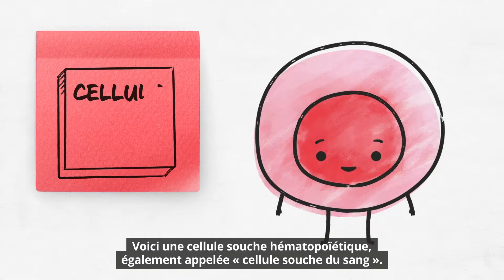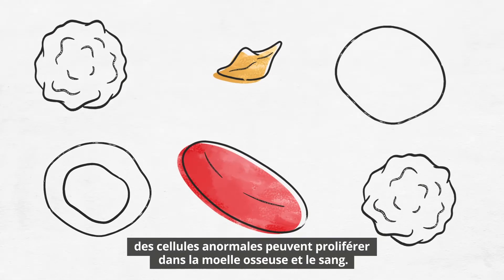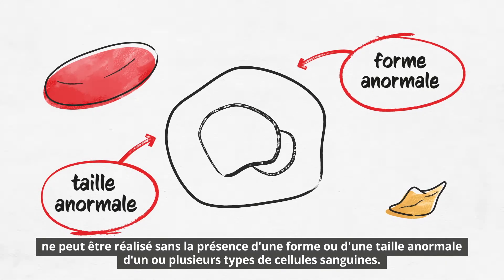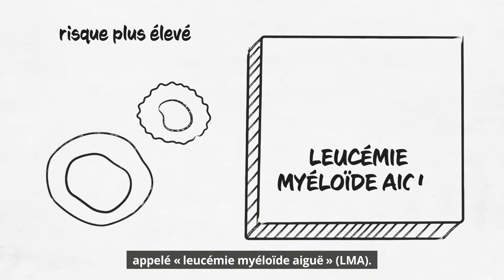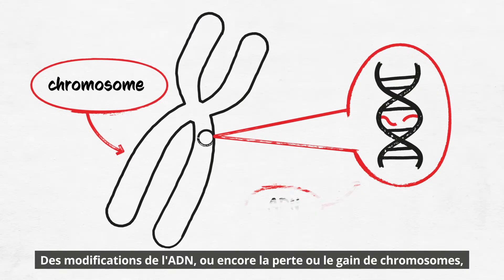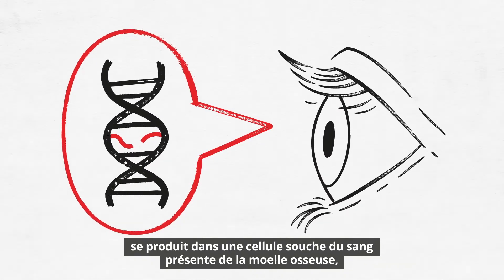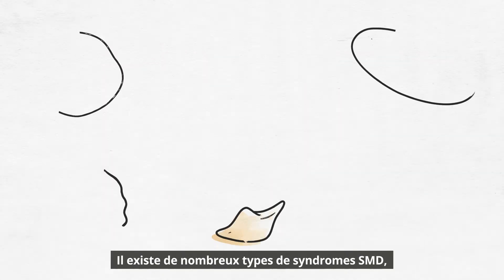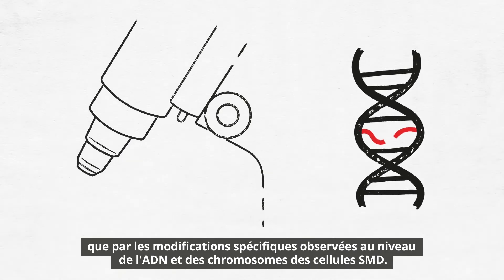Syndrome myélodysplasique (SMD) - MDS World Awareness Day | MDS Alliance (FR)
One group of bone marrow and blood diseases that can result from an abnormal stem cell is the myelodysplastic syndromes (MDS).

October 25, 2021, marks MDS World Awareness Day. This year, the MDS Alliance is focusing on the different types of MDS. To increase education and understanding of the types of MDS, we have developed 7 LearnYourType animations, starting with an overview of MDS.

For more information or to discuss treatment options available to you, ask your MDS specialist.